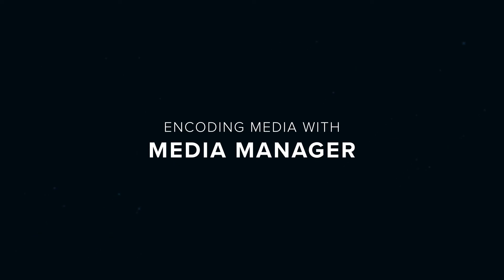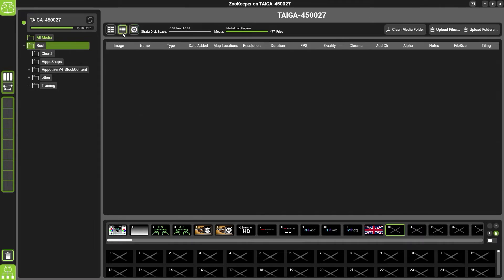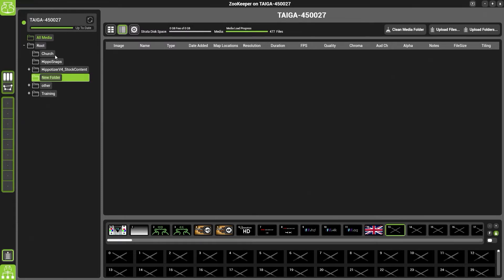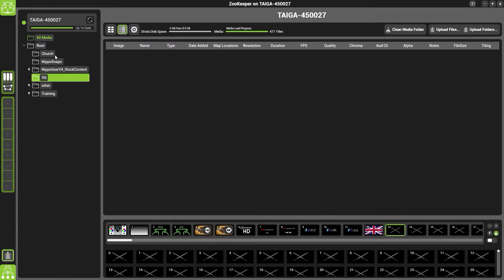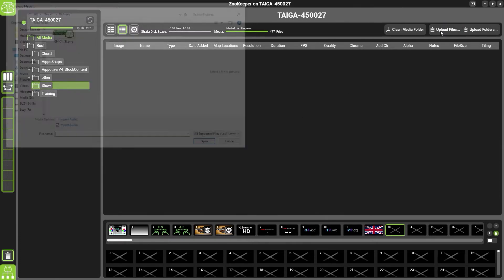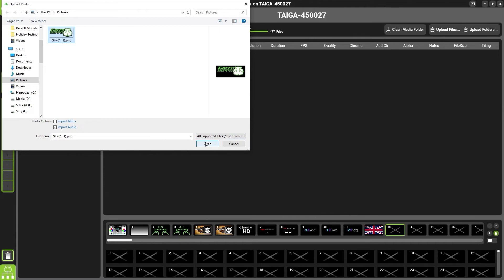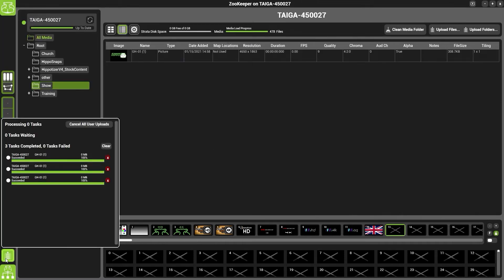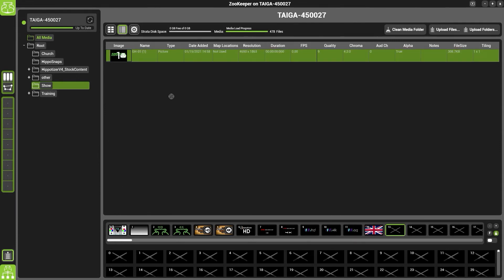Hippotizer Software Training - Media Manager Encoding